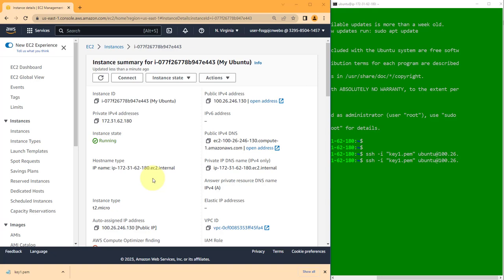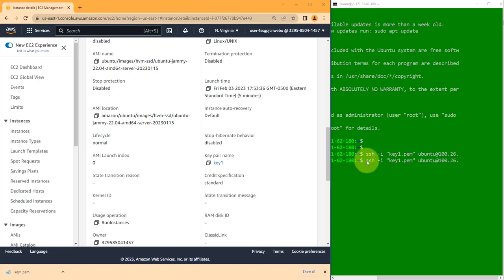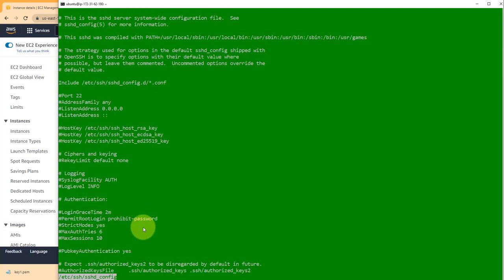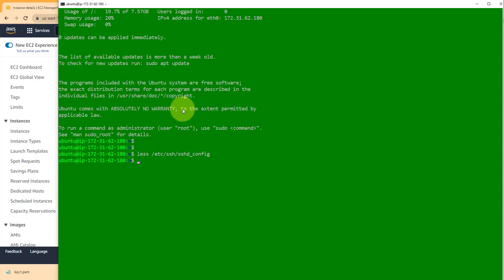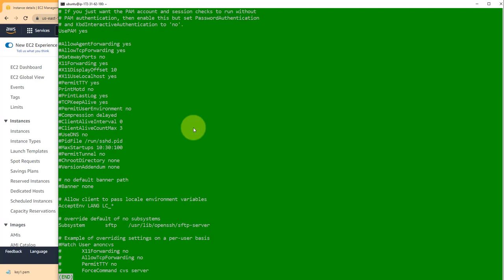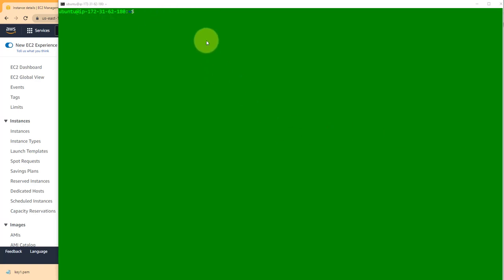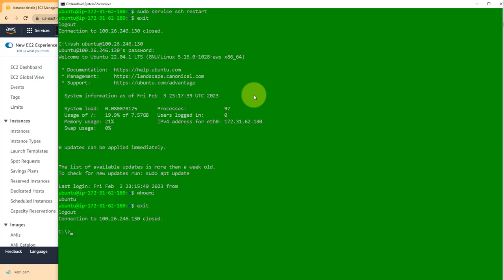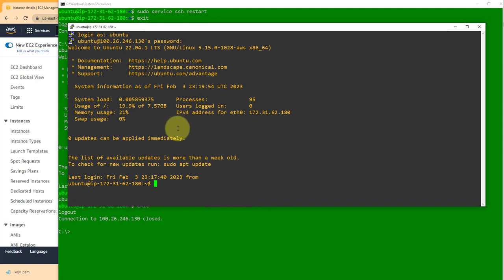How to Connect to Ubuntu Linux EC2 Instance without a Key | SSH from Windows PC using a Password